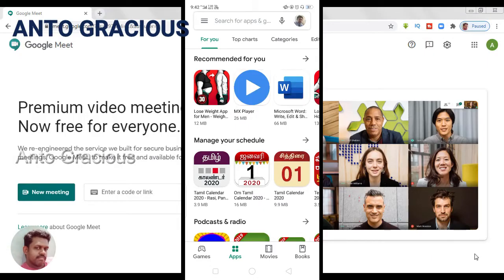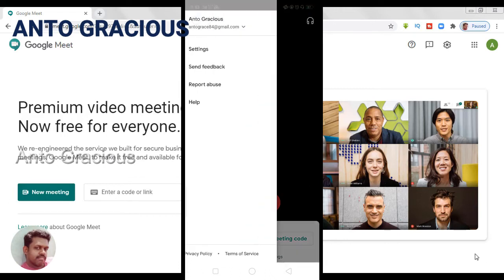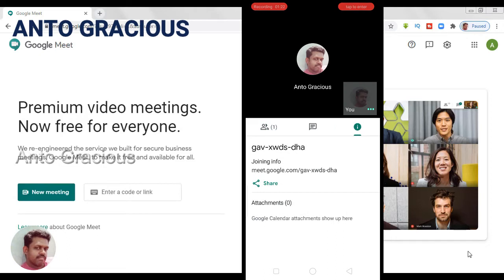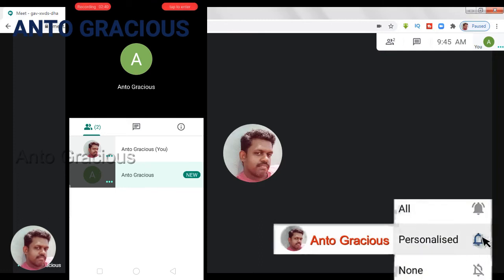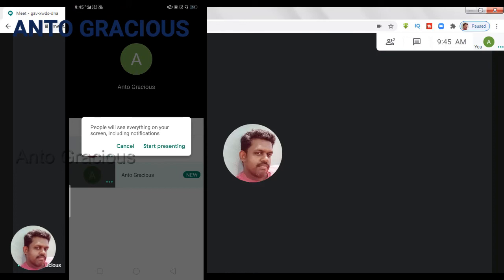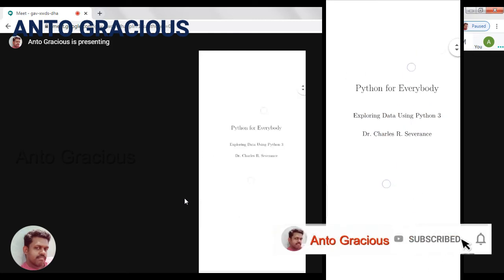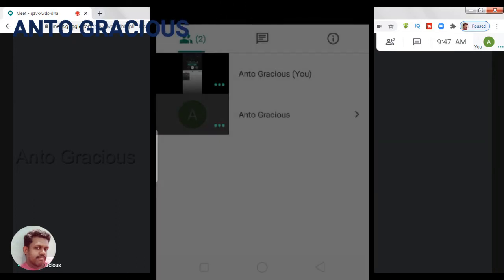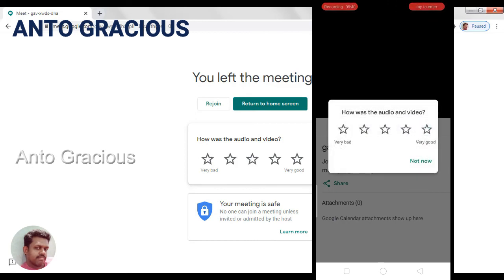Presentation in Google Meet in mobiles